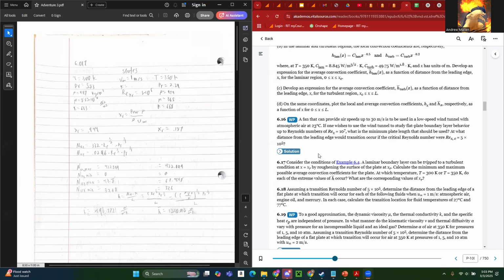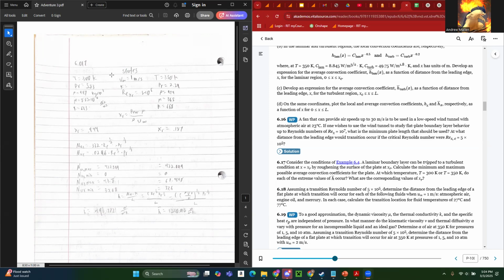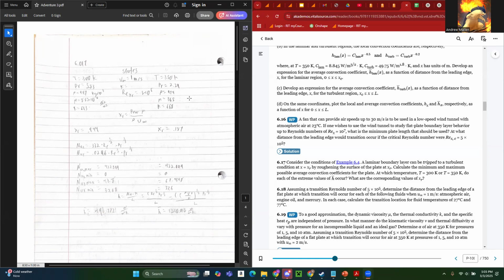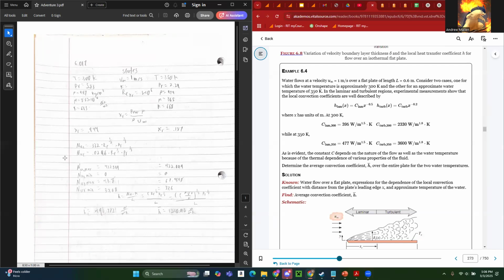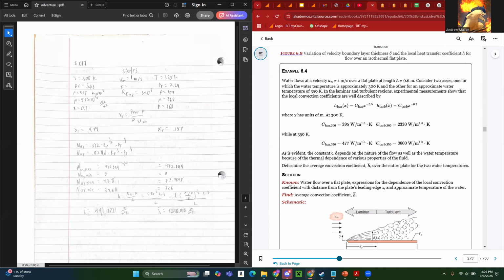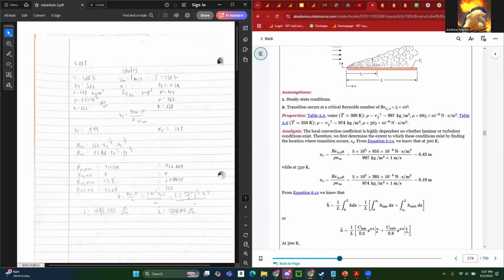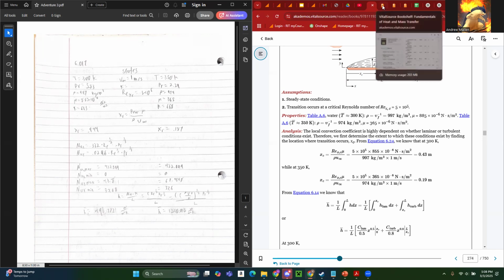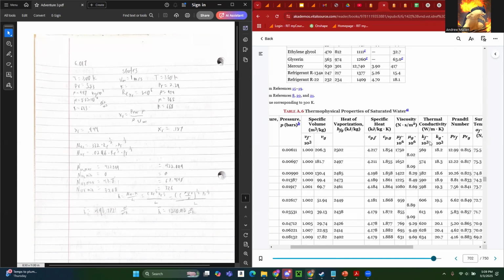Problem 6.017 Mass and heat transfer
Problem Walkthrough of Fundamentals of mass and heat transfer text book problem 6.017